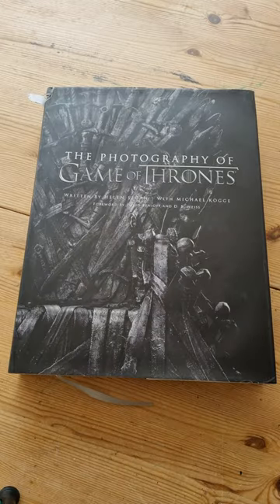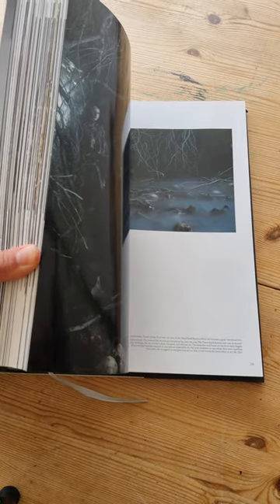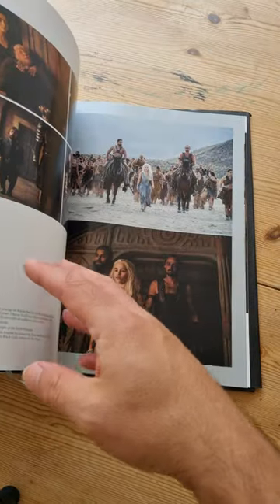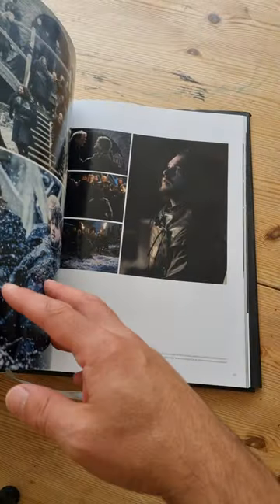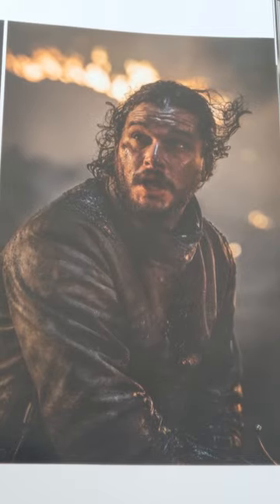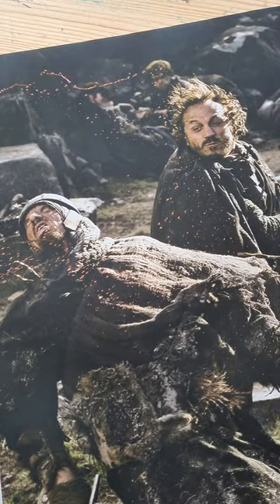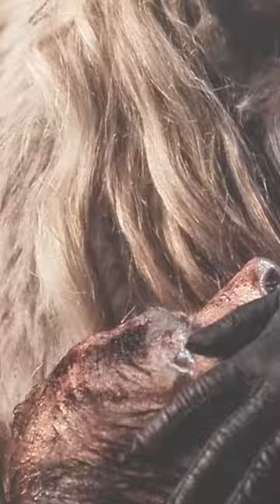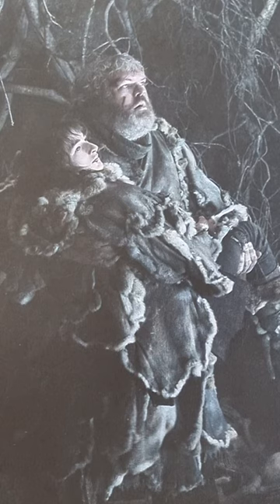The Photography of Game of Thrones